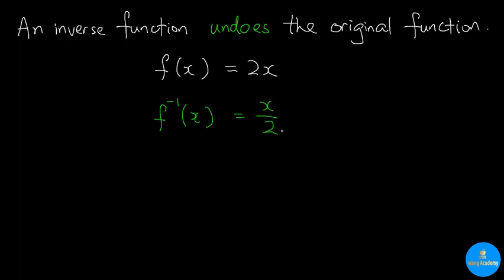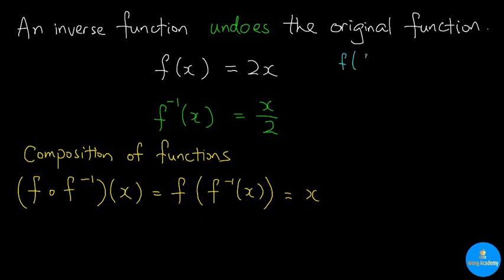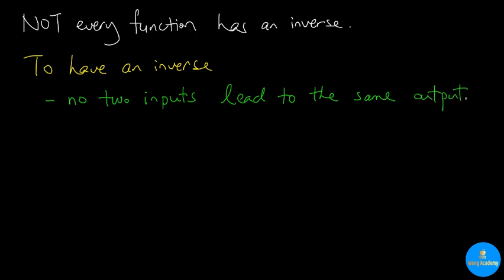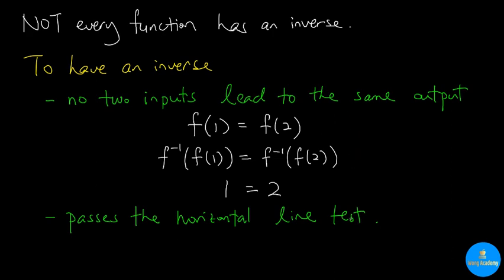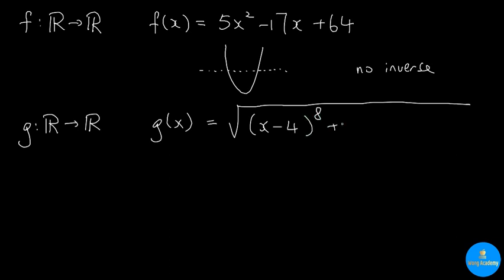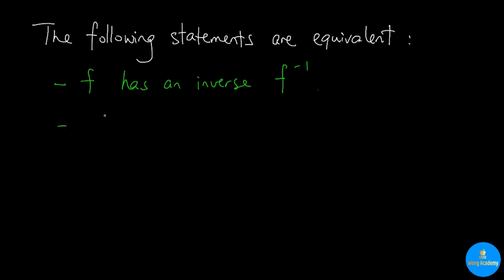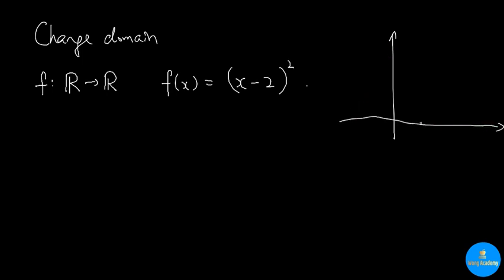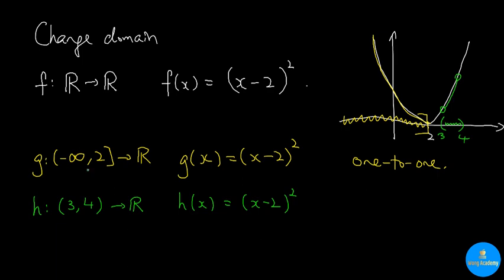Inverse Functions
In this video, we talk about the definition of inverse functions. We also describe the criteria for a function to have an inverse, and also discussed about changing the domain of a function so that it has an inverse.